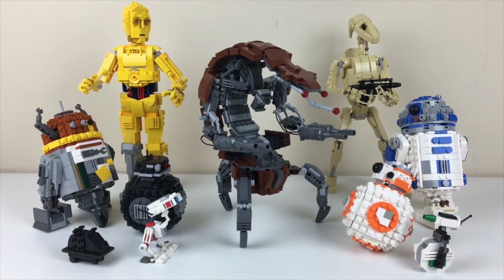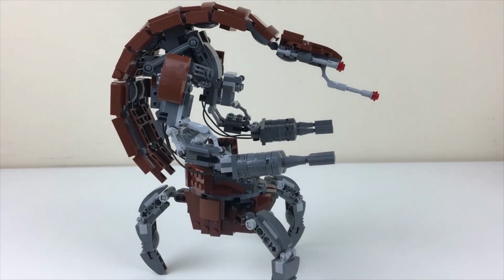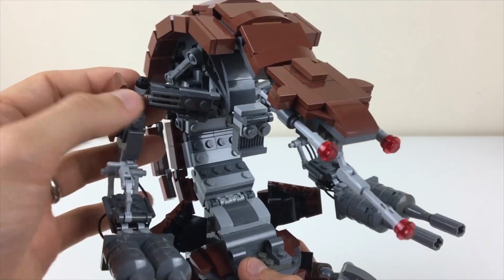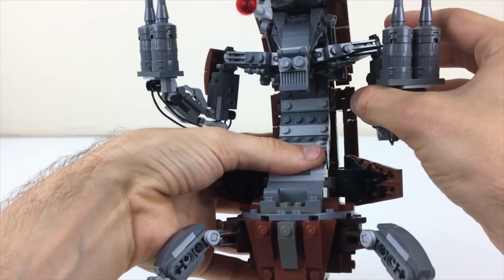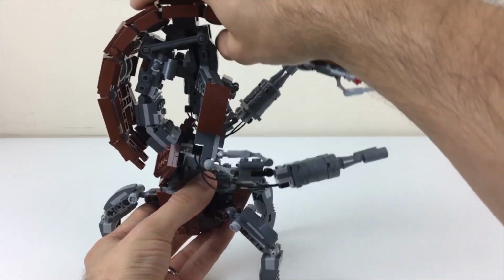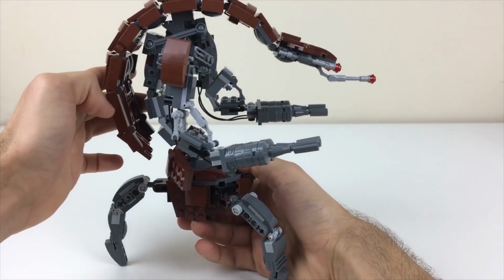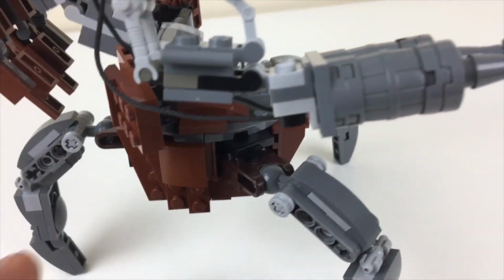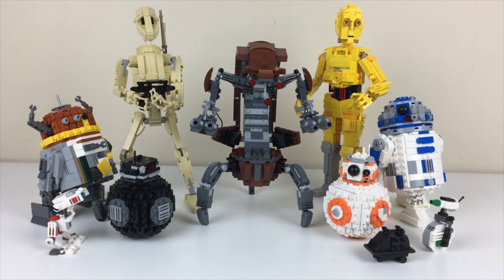Lego Midi-scale Droid Series - Droideka (Destroyer Droid)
In today's episode I am showing you guys my midi-scale Droideka! These rolling death machines were even a match for Jedi with their hugely powerful quad arm canons, built in shield generators and the ability to roll straight into the heart of a battle!!